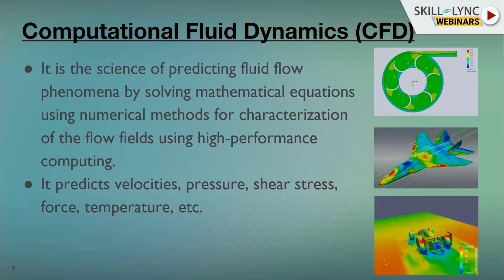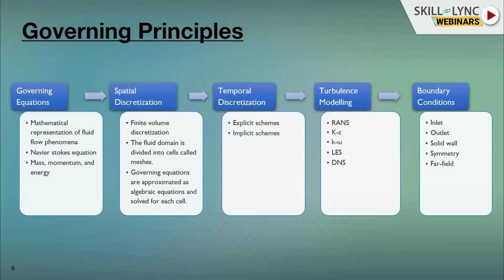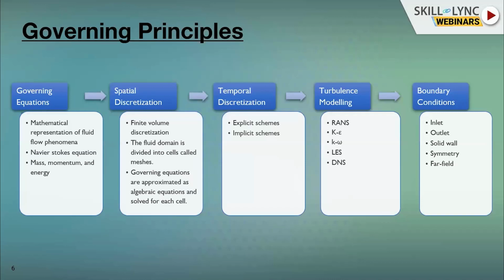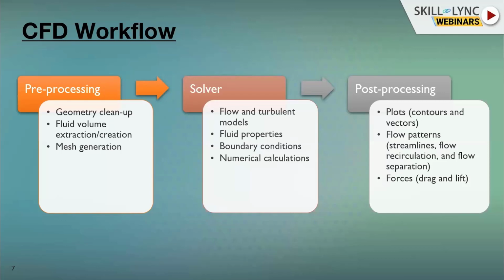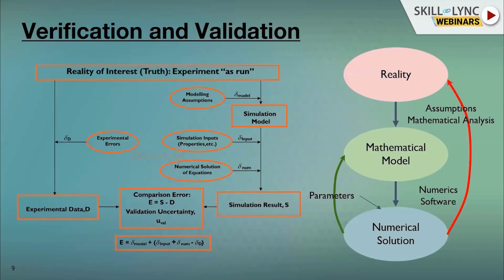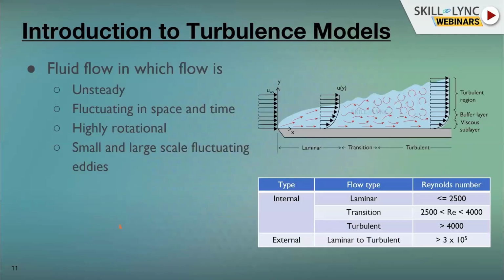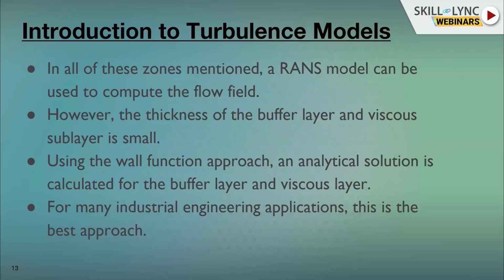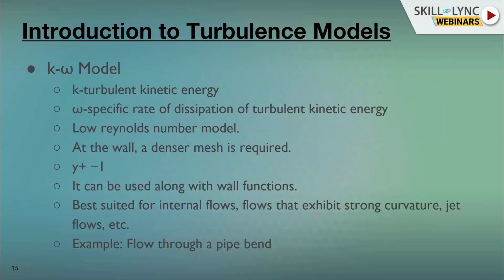Introduction to Advanced CFD Analysis (Part - 1) | Mechanical Engineering Workshop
We will talk about “Introduction to Advanced CFD Analysis” in this workshop. Our instructor gives us a brief introduction to Computational Fluid Dynamics, the responsibilities of CFD engineers, governing principles, CFD Workflow & Applications etc. We also discuss the various career paths and job opportunities.

1. Skill-Lync is an e-learning platform for Engineering students with 1000+ positive reviews on Google.
2. Learn industry-oriented technical skills.
3. Work on 15+ Industry oriented projects. Create a strong profile that will help you get recruited.
4. Have a look at the profile of a student of ours
5. Attend live video conferencing support sessions every week.
6. Interact with industry experts and Skill-Lync support team 24/7 to get your doubts clarified
7. Get recruited with help from our placement assistance team.